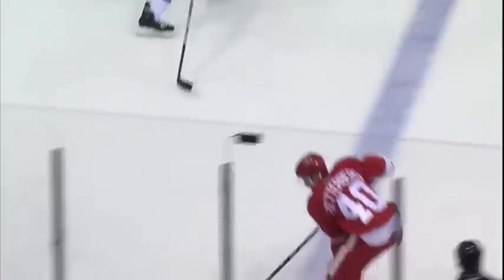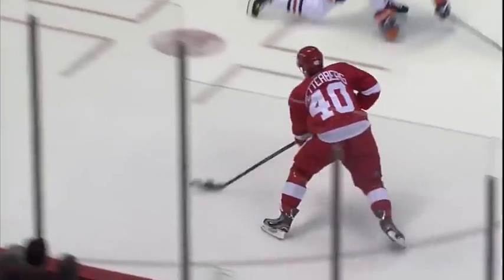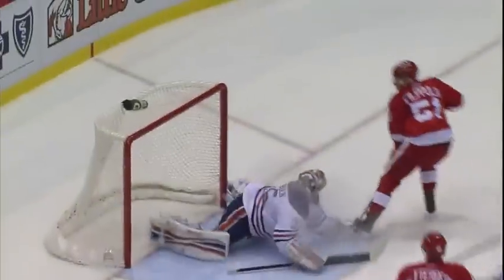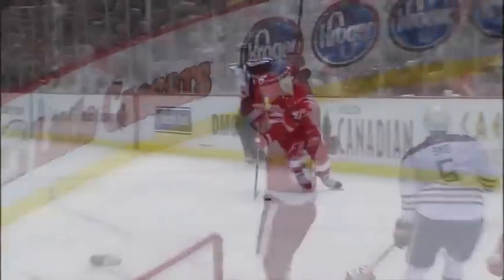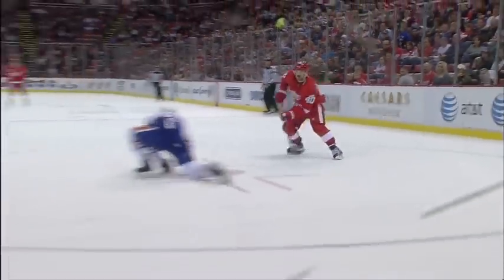Henrik Zetterberg sweet saucer pass to Filppula (Nov. 11/11)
Henrik Zetterberg shows off his deft touch with the amazing saucer pass over the sprawling defender onto the tape of Filpulla for the tap in.